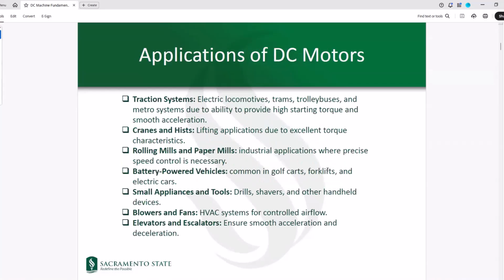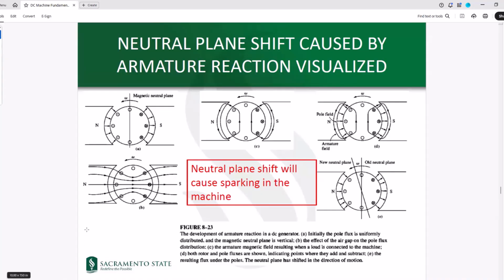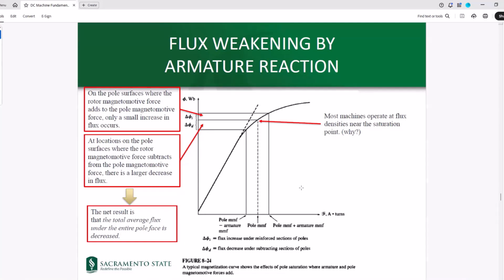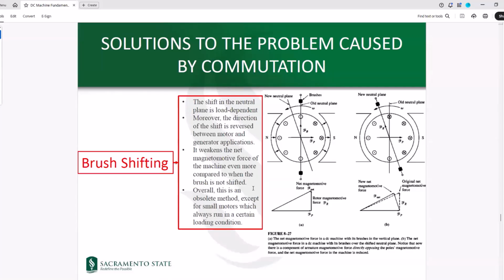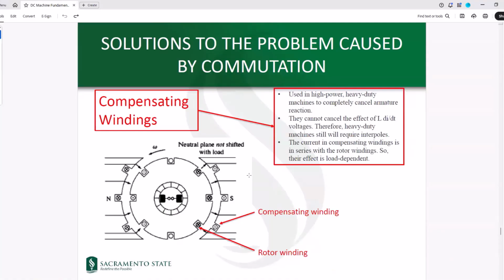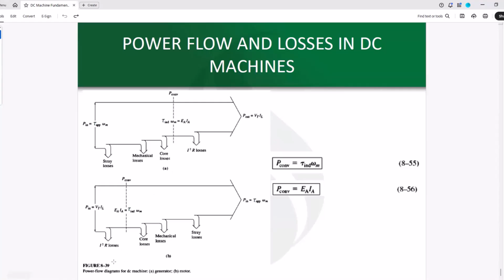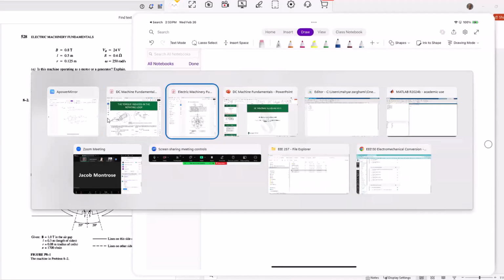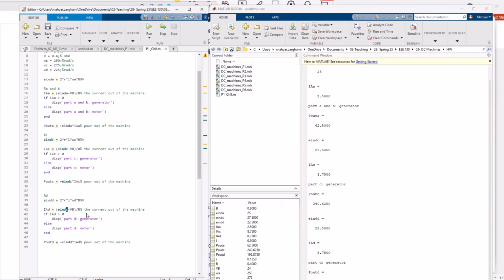010-DC Machinery Fundamentals, Part 2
00:00 Recap
03:35 Commutation Problems
04:17 AR, Neutral Plane Shift
10:39 AR, Flux Weakening
14:09 L.di/dt
15:49 Remedy 1, Neutral Plane Shift
18:45 Remedy 2, Interpoles
21:43 Remedy 3, Compensating Windings
23:53 Power Flow and Losses
28:38 Example